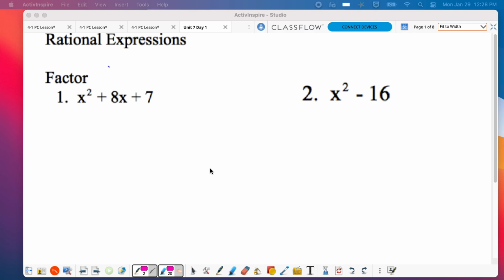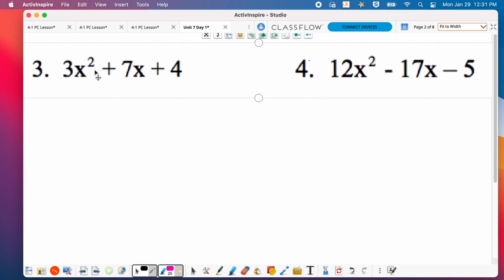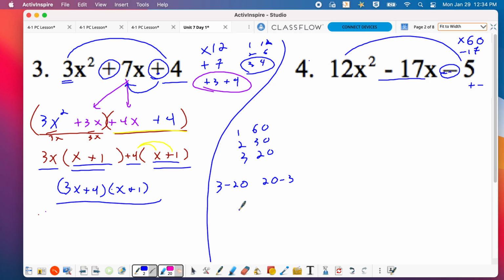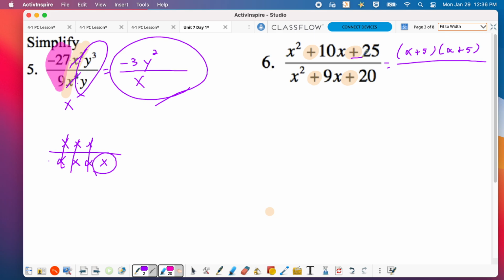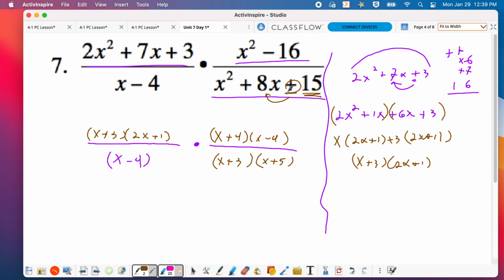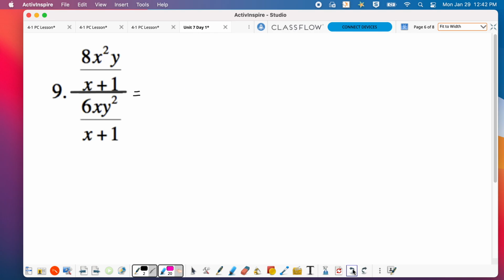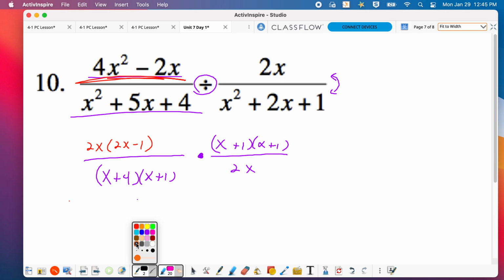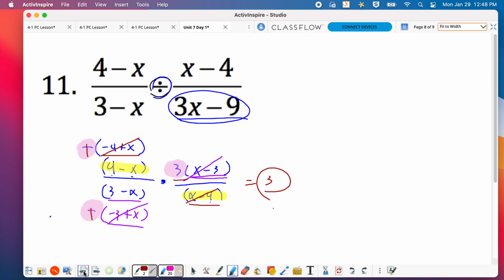Unit 7 Day 1